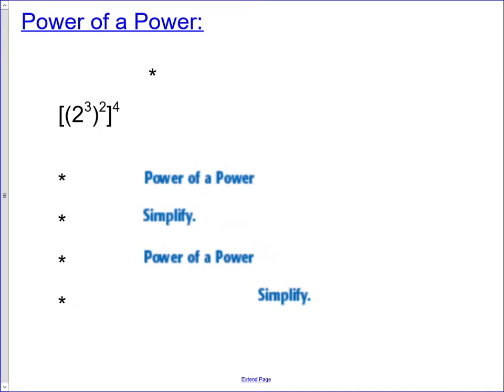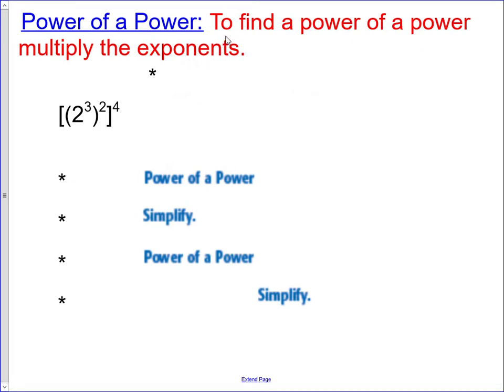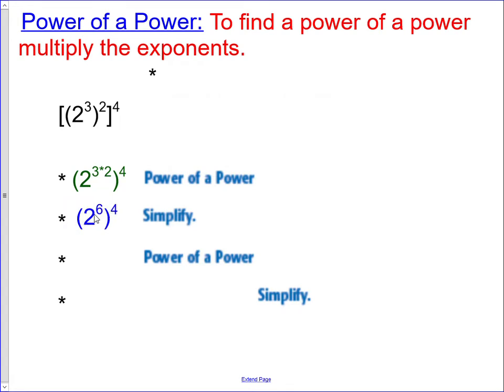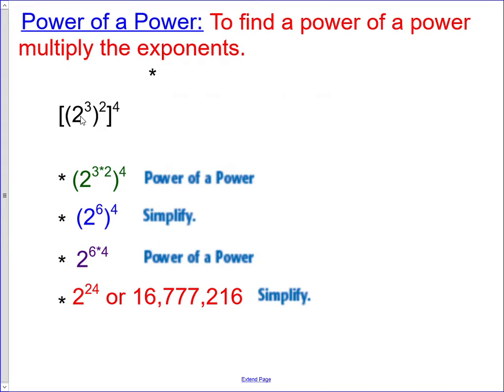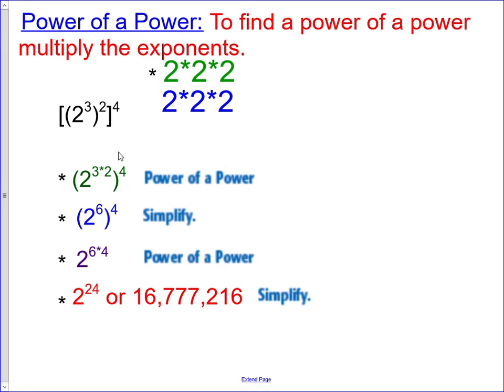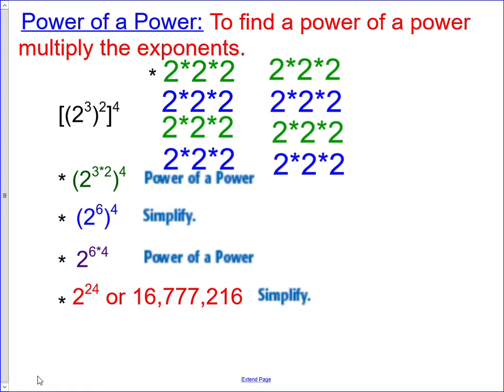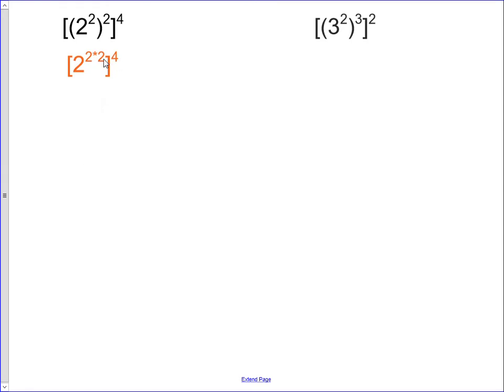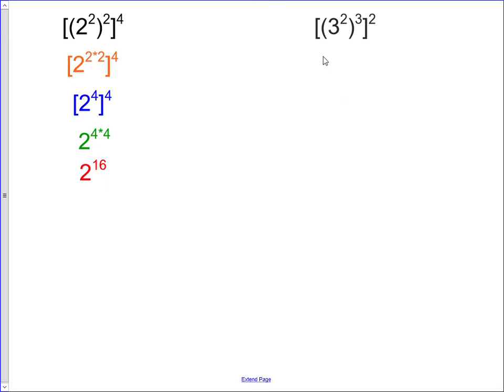7 1 Multiplying Monomials Power of a Power